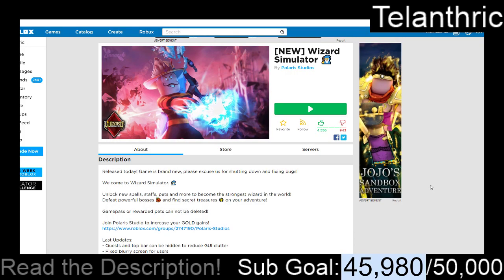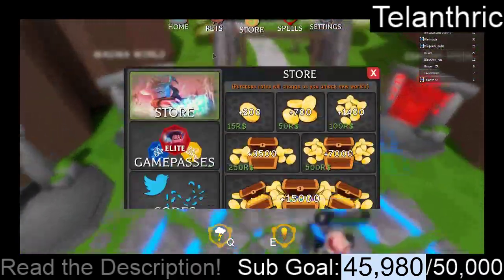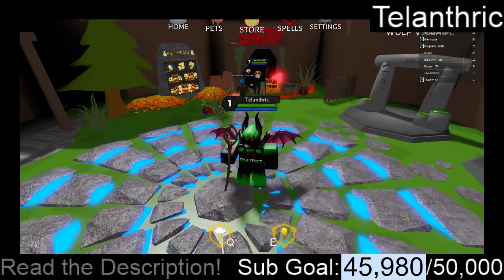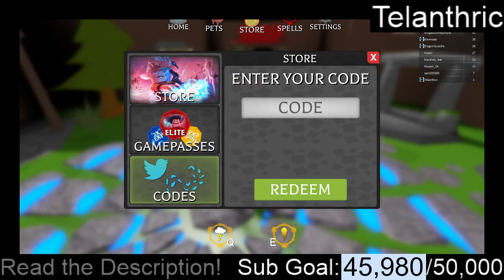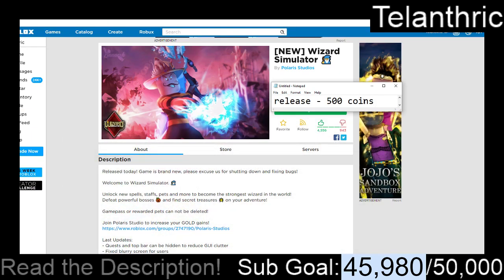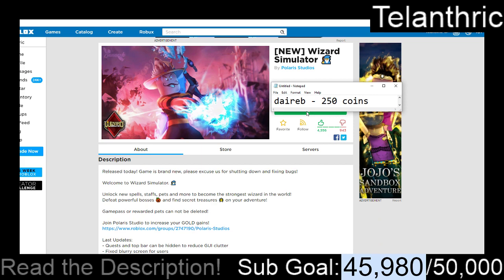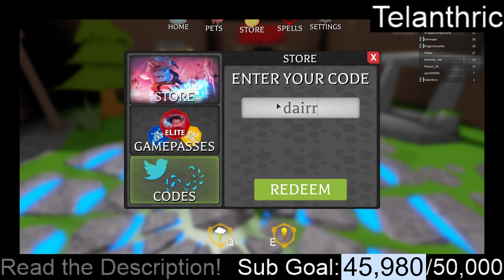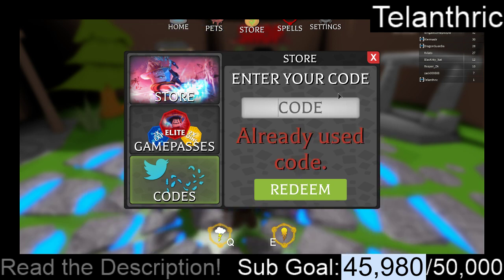All Codes for Wizard Simulator *3 Codes* | 2019 August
Try Out My New Game, Lettuce Simulator!